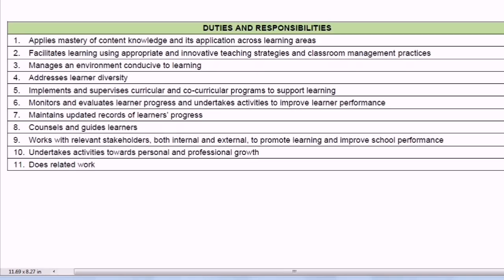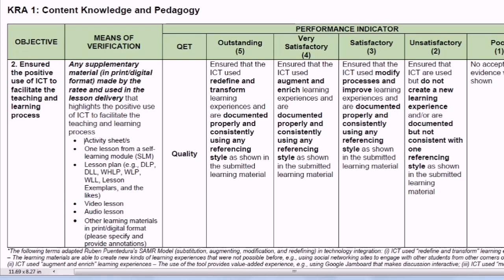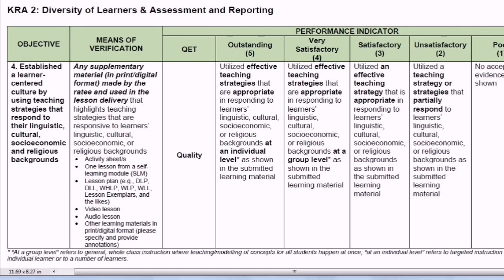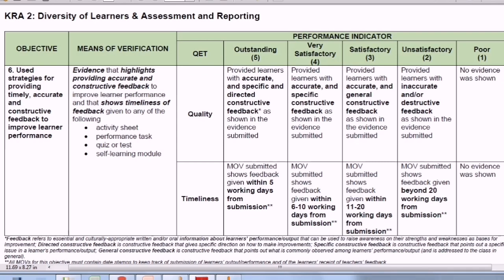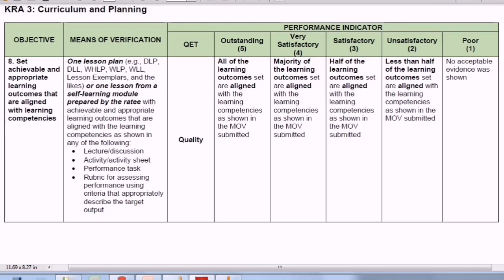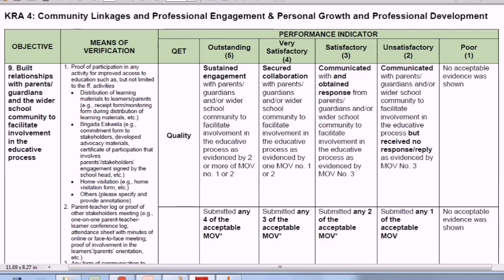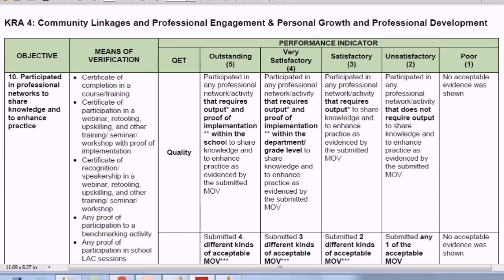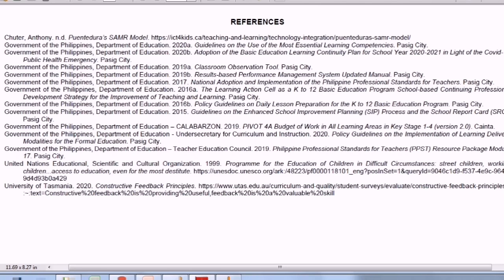RPMS Tools in the New Normal SY 2020-2021[Easy Guide!]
Commemt down below for your video suggestions 😊

PART 1✨
RPMS Tools in the New Normal SY 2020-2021

File 📁 FREE TO DOWNLOAD!
RPMS for S. Y. 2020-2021

Tools are assessment instruments used to ensure quality teacher performance at different career stages. They describe the duties and responsibilities of teachers across career stages; the Key Result Areas (KRAs) for the realization of those duties and the specific objectives to attain the KRAs. They also present in detail the various Means of Verification (MOV) that serve as proof of the attainment of specific objectives alongside performance indicators, from outstanding to poor performance, to help both Ratees and Raters in the assessment process.

RPMS Tools pertain to the two (2) different teacher performance assessment instruments:

RPMS Tool for Teacher I-III (Proficient Teachers); and

RPMS Tool for Master Teacher I-IV (Highly Proficient Teachers)

This video will guide you on accomplishing your assessment tool providing the means of verification that you will be needung for each KRAs and Objectives per KRA. Happy Learning 😊

Bureau of Human Resource and Organixational Support
Philippine National Research Center for Teacher Quality (RCTQ)